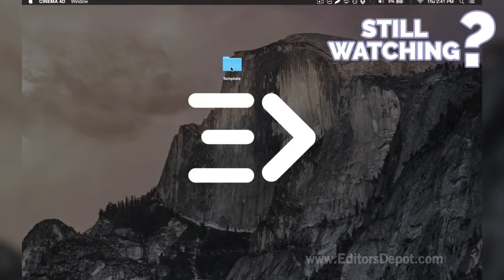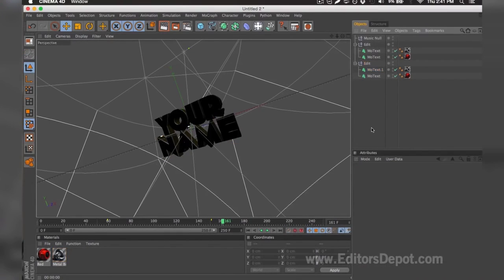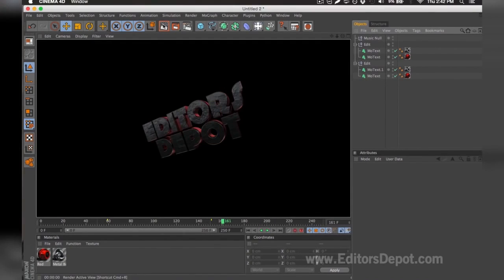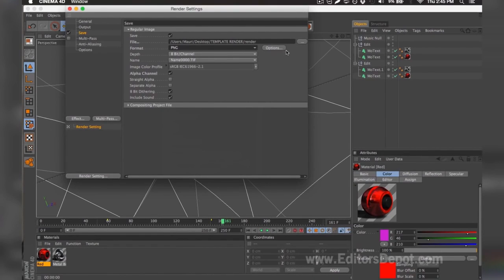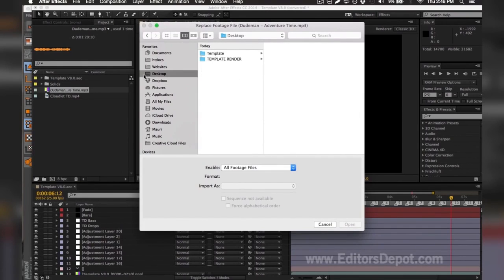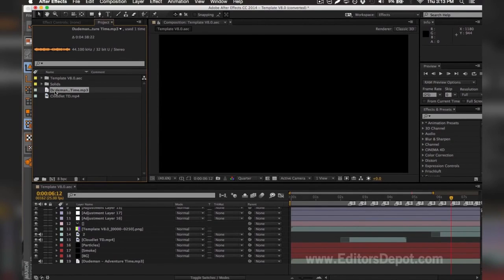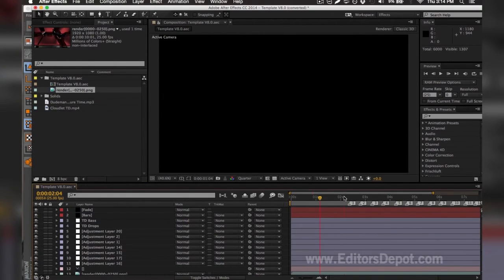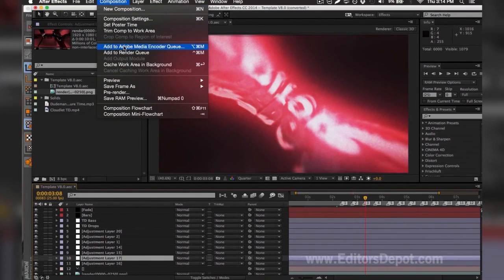Awesome Sync Intro Template - C4D & AE - FREE DOWNLOAD 2016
This template was submitted to us this morning and we really couldn't resist uploading. The font is a great choice with the sweet synced flashing lights and screen pumps all add up to make one very sweet intro template. This template is free to download.  Like this template?

Song: Dropkick Murphys - The State Of Massachusetts